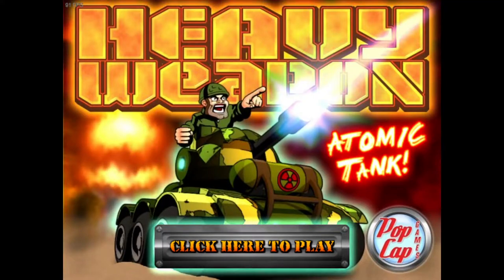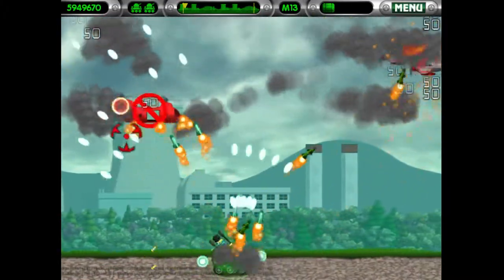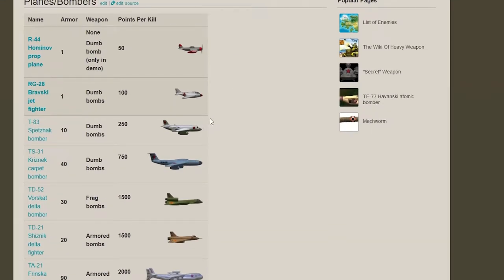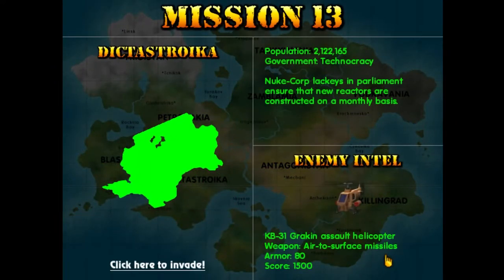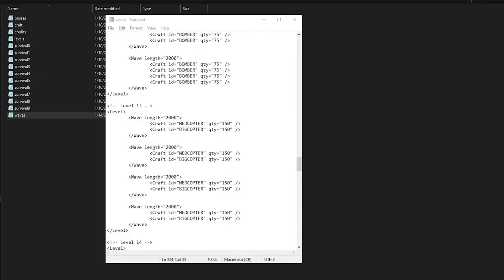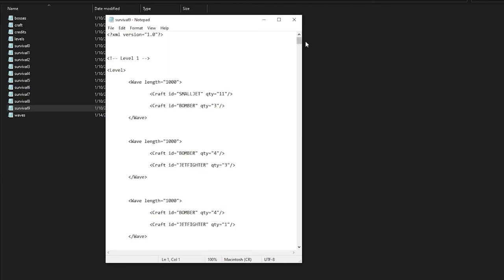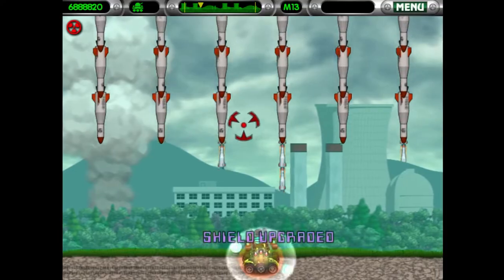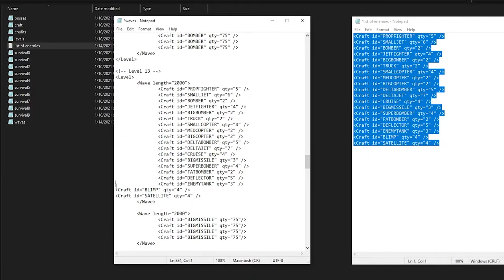"Modding" Heavy Weapon Deluxe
real nice discovery in the game files for sure